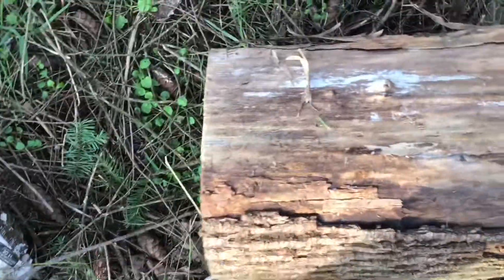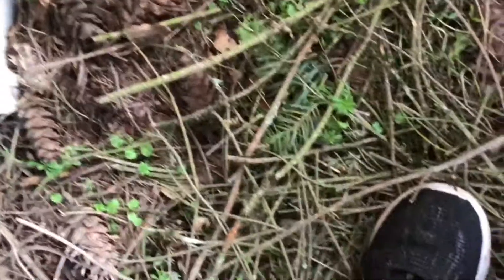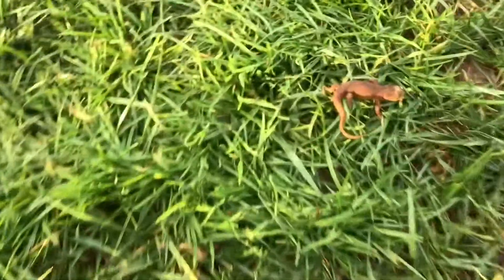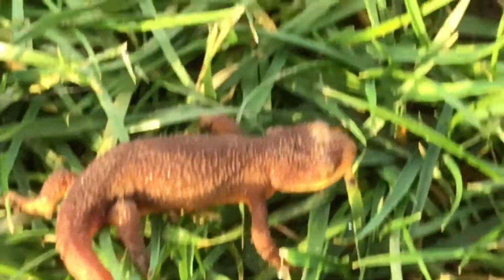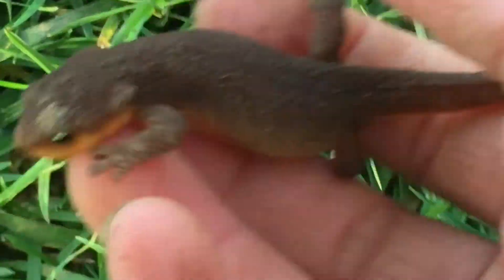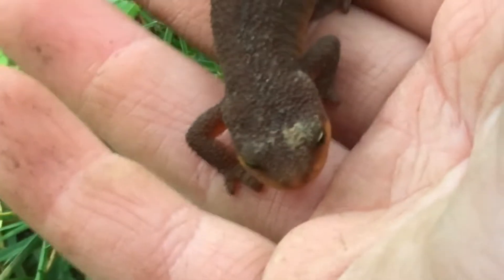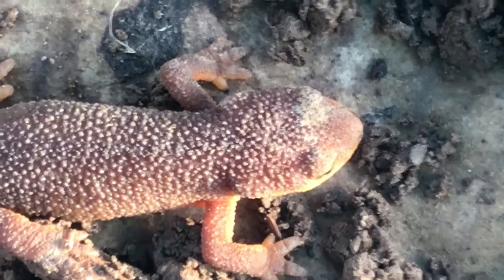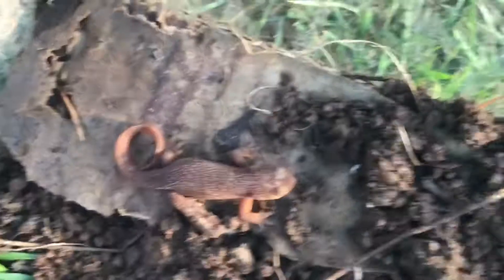Newt habitat how to catch a Newt Amphibians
Newt